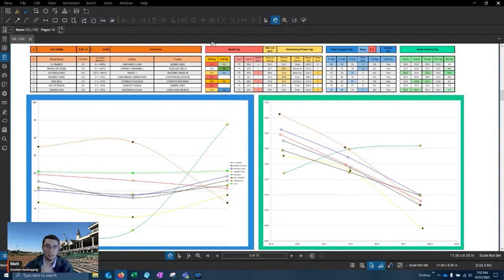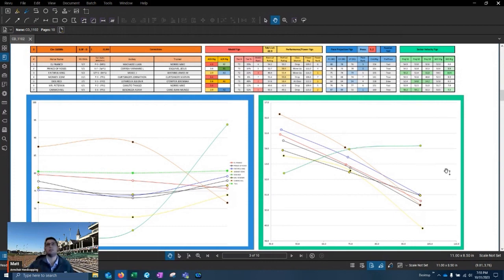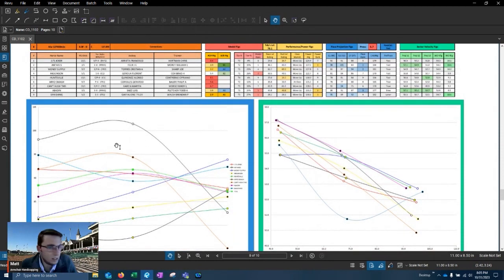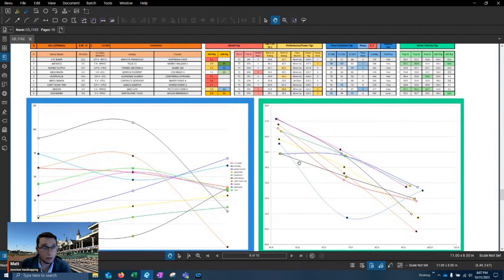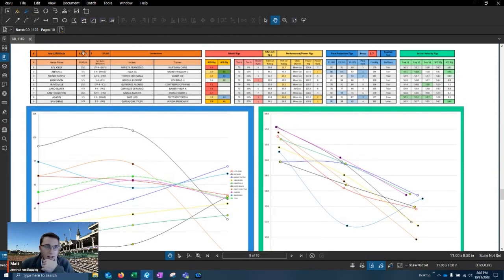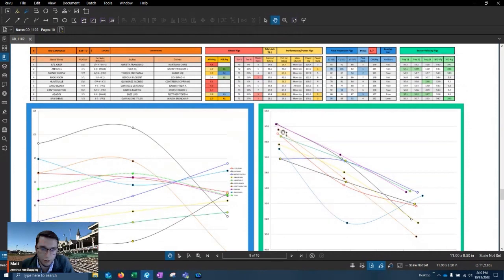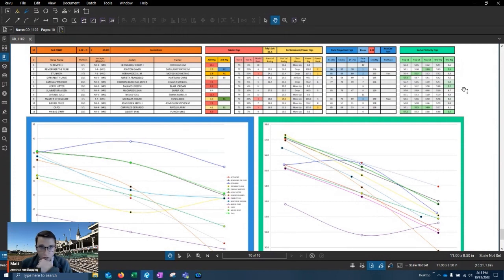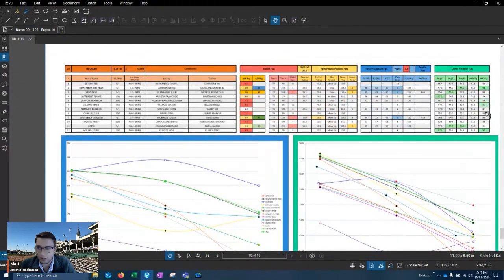Press The Pace w/Armchair Handicapping - Episode #1 - Churchill Downs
Join me as I go over how I read and use my charts and analyze a couple of races with me for the Churchill Downs 11/02 card!

Only $8 for both days plus some analysis write ups on race day!